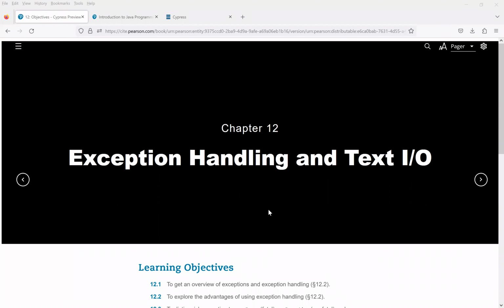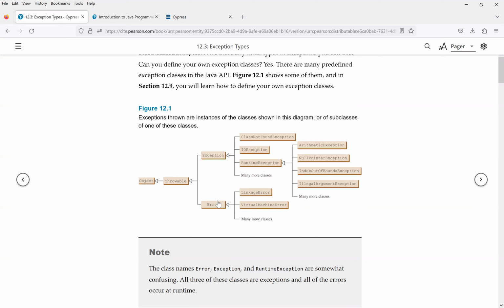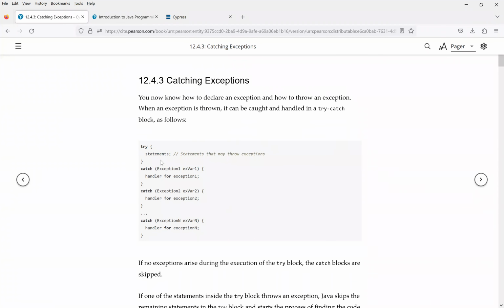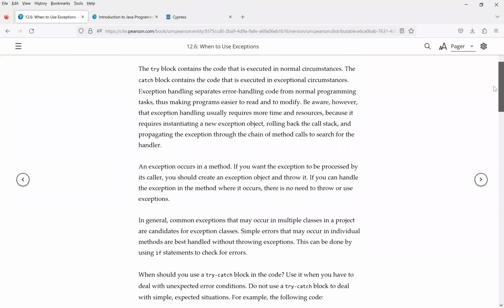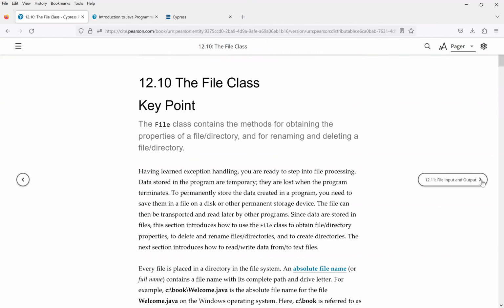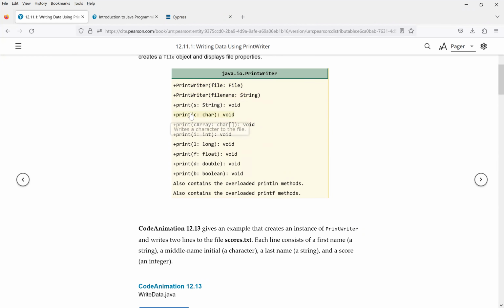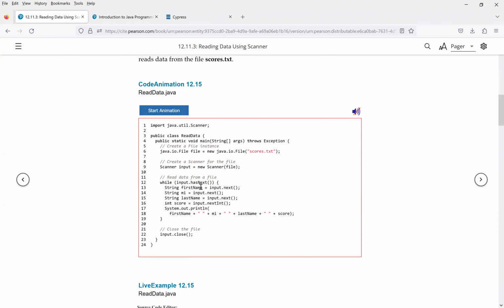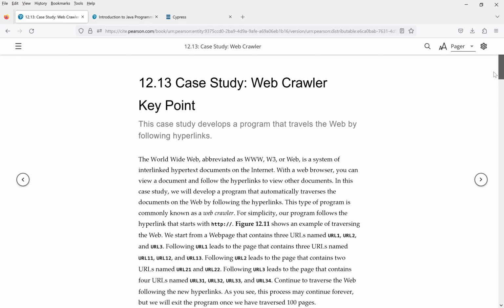Daniel Liang Guide and Tips for Java Chapter 12